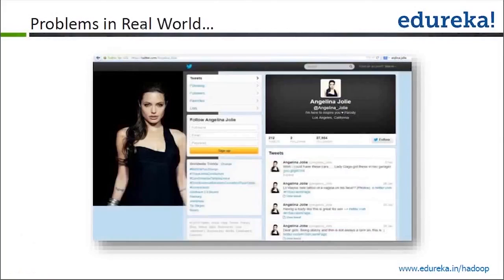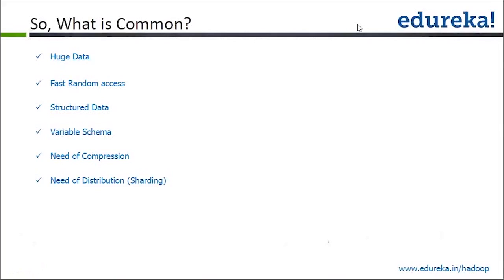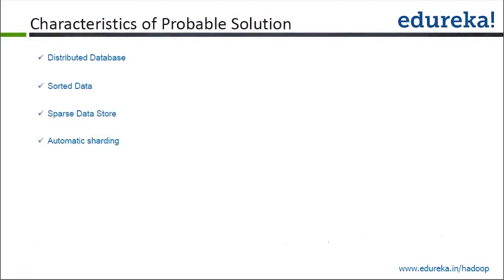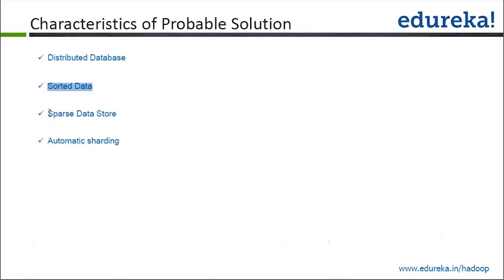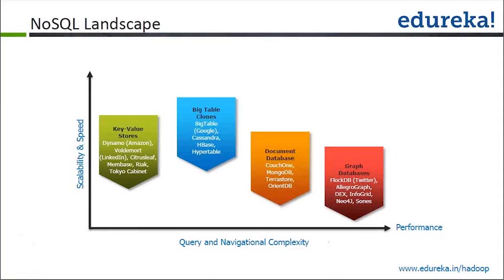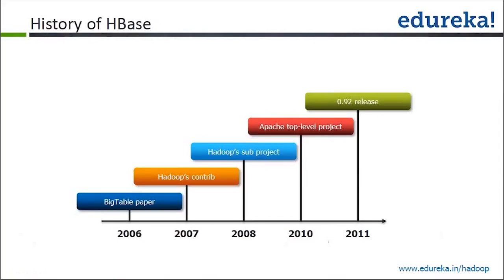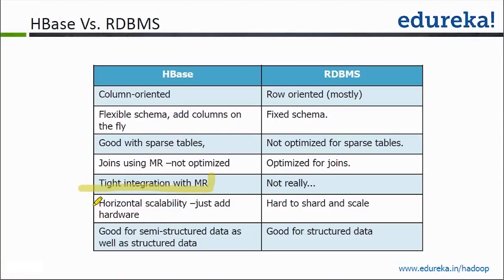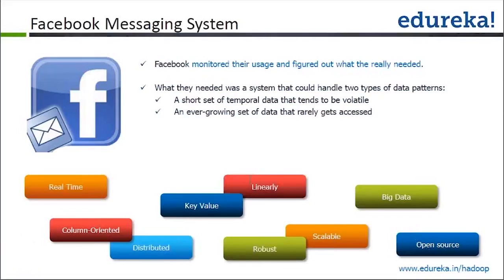13 What is HBase Why Hbase Hbase Tutorial 1 HD